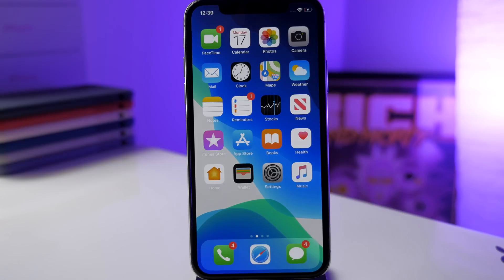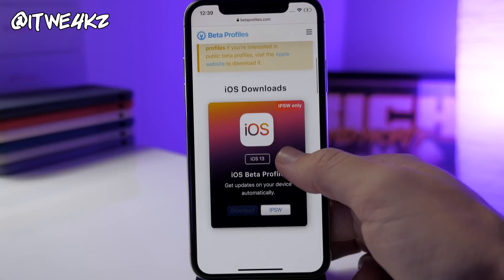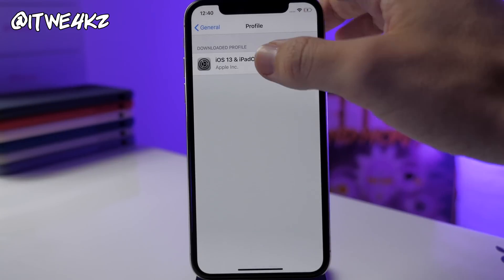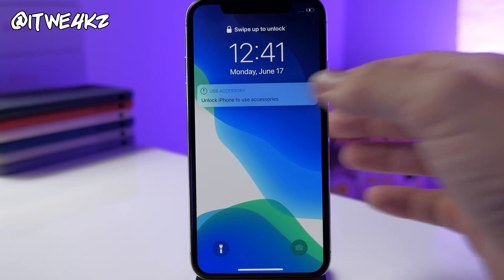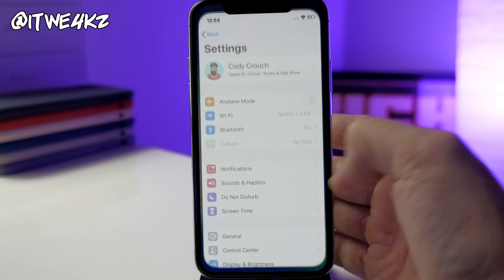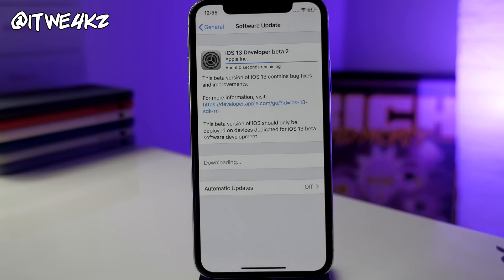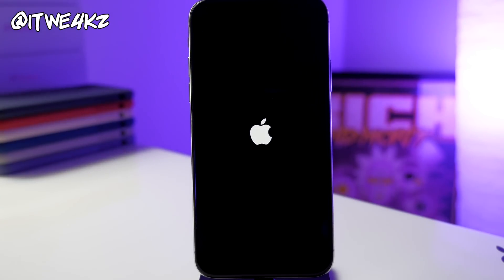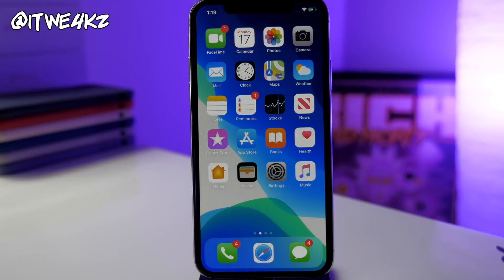How to Install iOS 13 Beta 2 Profile! NO COMPUTER!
How to Install iOS 13 Beta 2 No Computer!
Having Trouble? Follow this tutorial

STALK ME!